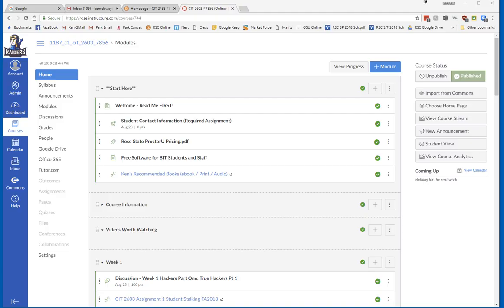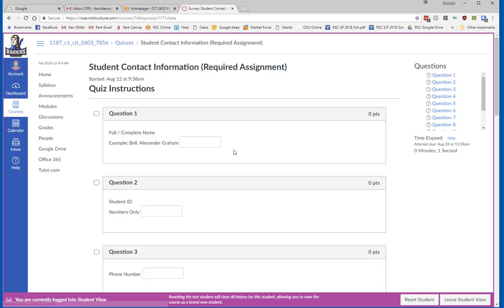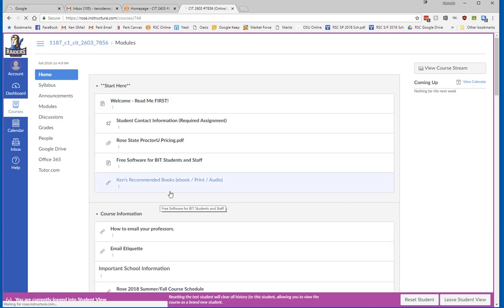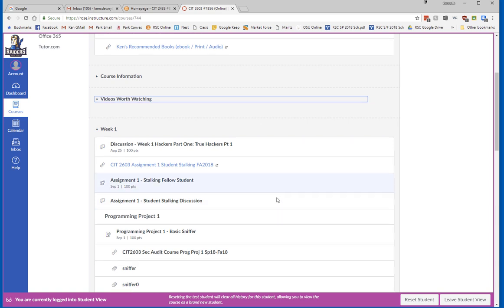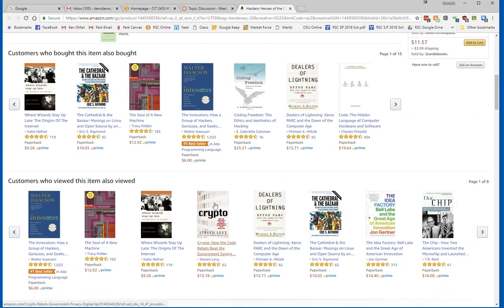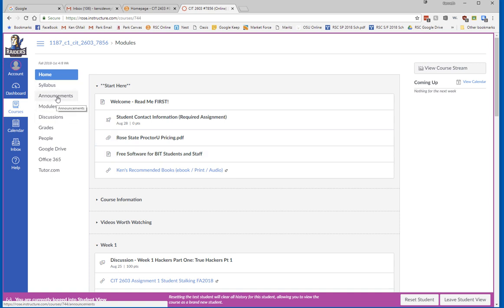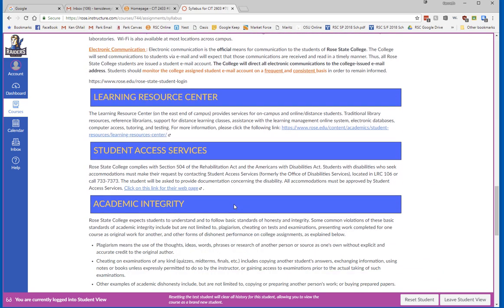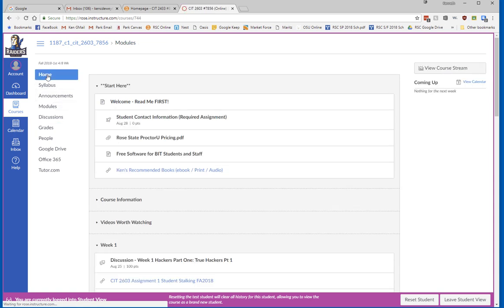CIT 2603 Sec Audit Welcome Message Recording Fall 2018